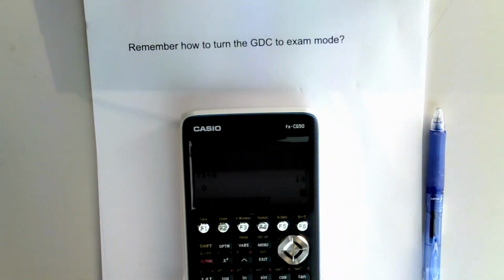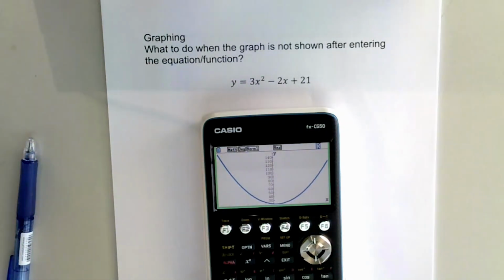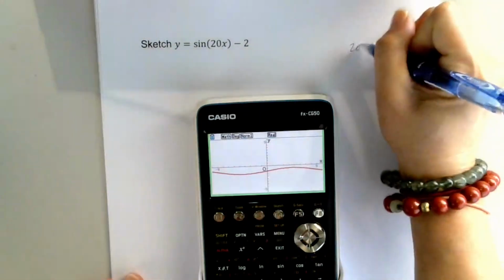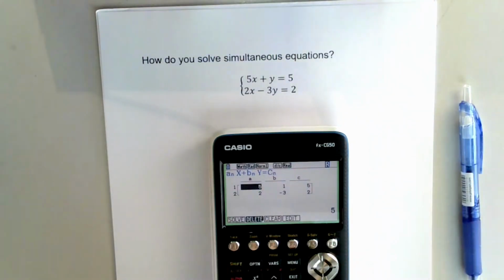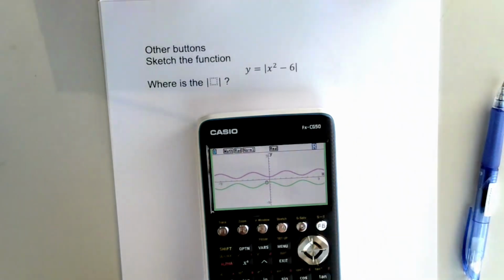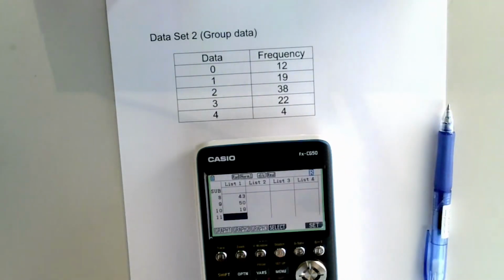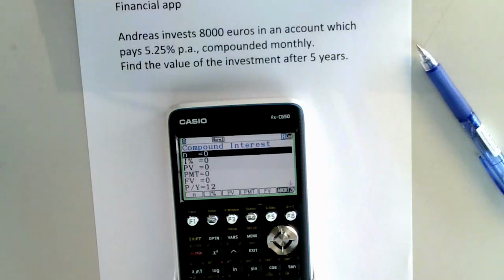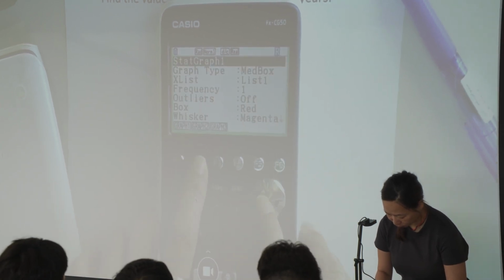Pre IB DP GDC Skills (Calculator view)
Some GDC skills might be helpful for the final years of IB MYP.
Knowing those before you get to DP, either AA or AI, would be great.